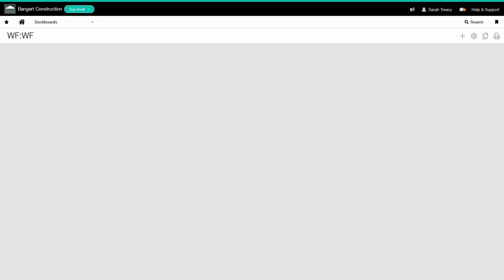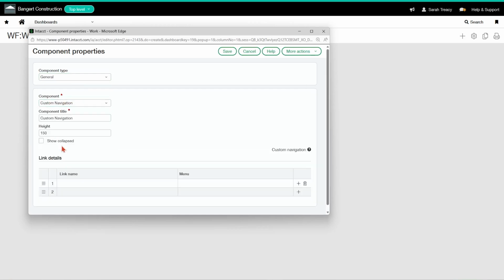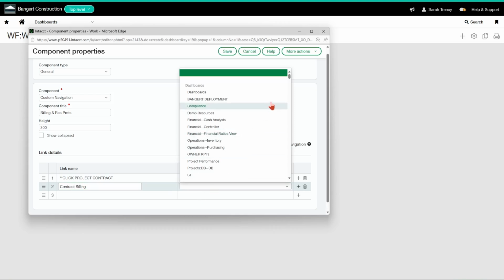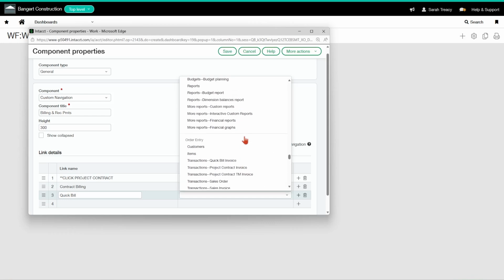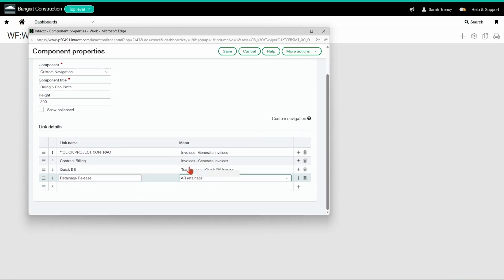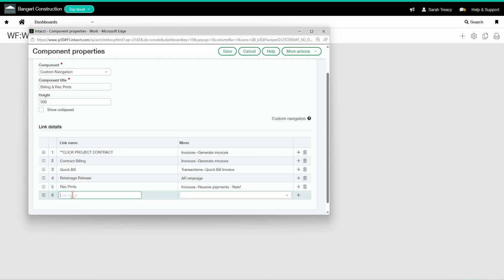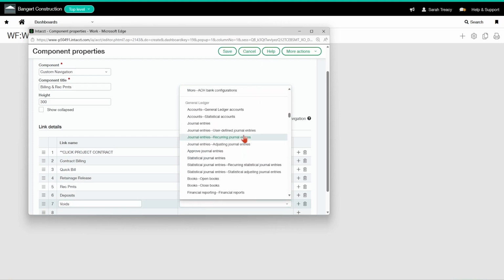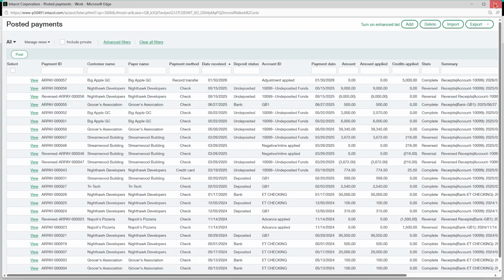Billing & Receiving Payments from Your Dashboard in Sage Intacct | Workflow Dashboards Ep. 5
Episode 5 of our Workflow Dashboard series focuses on two of the most time-sensitive tasks in construction accounting, billing and receiving payments. Bangert, Inc. shows you how to set up these workflows as dashboard components in Sage Intacct Construction, so your team can act on them quickly without navigating through the system to get there.